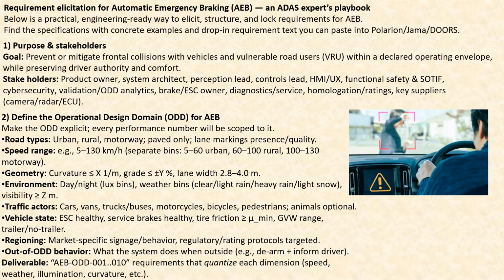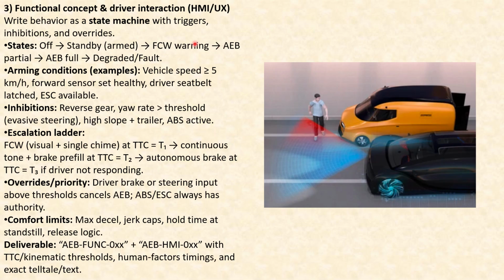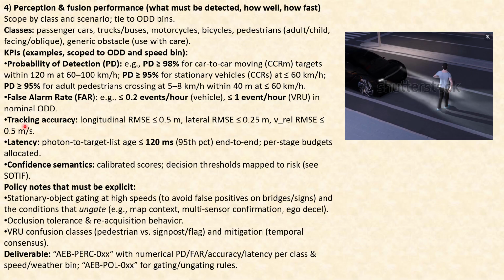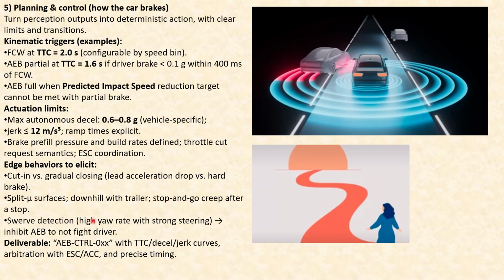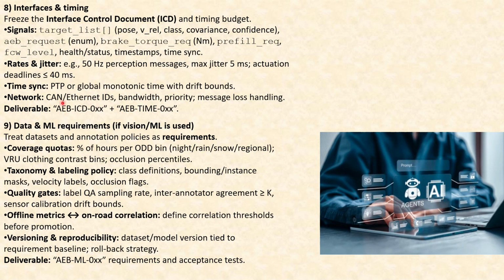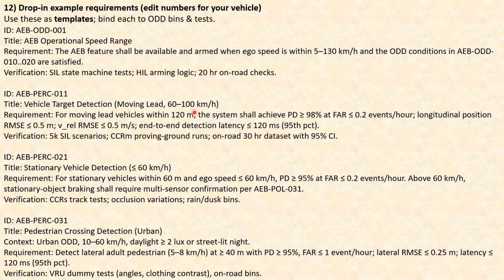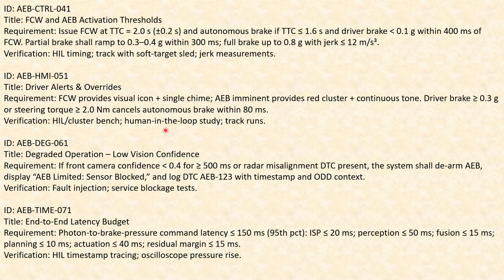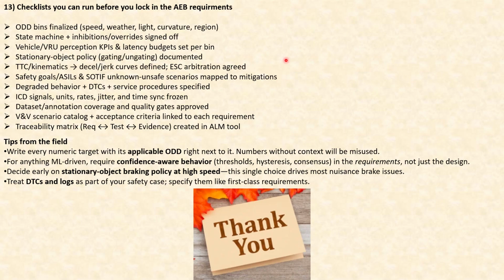Requirement elicitation for Automatic Emergency Braking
In this video, we explain the requirement elicitation process for Automatic Emergency Braking (AEB) — one of the most critical features in Advanced Driver Assistance Systems (ADAS). Requirement elicitation is the first and most important step in developing safe, reliable, and regulatory-compliant ADAS features. It ensures that the AEB system is designed to meet functional safety, cybersecurity, and performance standards, while aligning with customer needs and OEM specifications.
What you’ll learn in this video:
What is requirement elicitation in ADAS development?
Why requirement gathering is essential for Automatic Emergency Braking (AEB)
Key stakeholders in requirement elicitation: OEMs, Tier-1 suppliers, regulators, end-users
Types of requirements for AEB:
▪ Functional requirements – object detection, distance calculation, braking logic
▪ Non-functional requirements – response time, system reliability, availability
▪ Safety requirements – ISO 26262 compliance, SOTIF considerations
▪ Cybersecurity requirements – protection against spoofing & sensor manipulation
Techniques for requirement elicitation: interviews, use cases, scenario-based analysis, prototyping, simulations
Tools for managing requirements: IBM DOORS, Polarion, MATLAB/Simulink, Model-Based Design (MBD)
Compliance with global regulations & NCAP (New Car Assessment Program) standards
How requirement elicitation reduces errors, costs, and development time in ADAS projects
Role of requirement engineering in Software-Defined Vehicles (SDV), Connected Cars, and Autonomous Driving
This video is ideal for ADAS engineers, automotive system developers, safety engineers, students, and professionals who want to understand how requirement elicitation ensures safe and effective implementation of Automatic Emergency Braking systems.